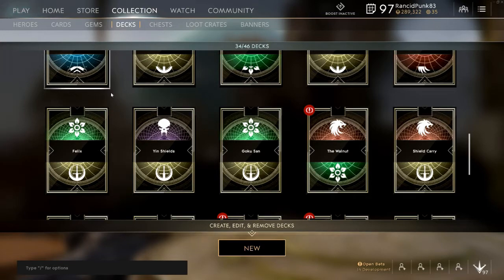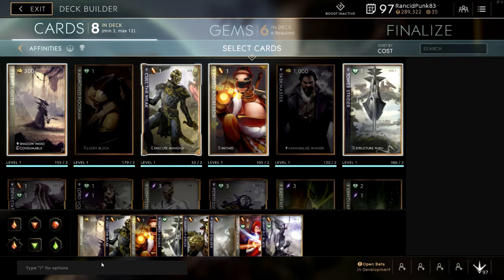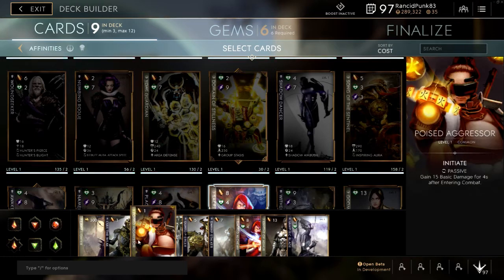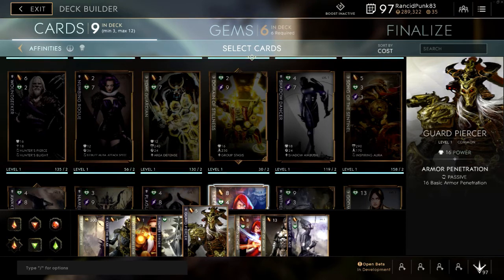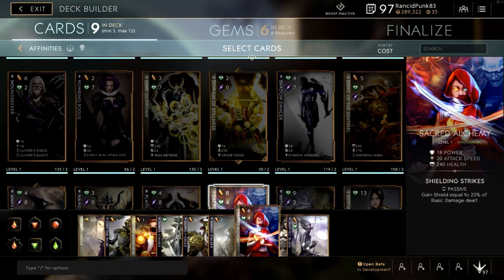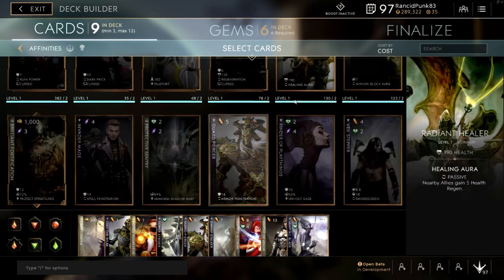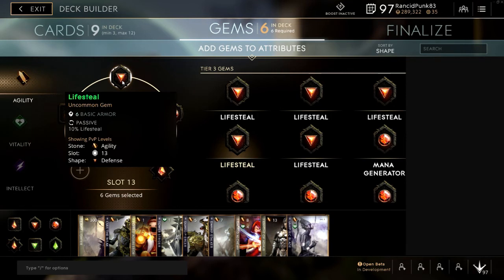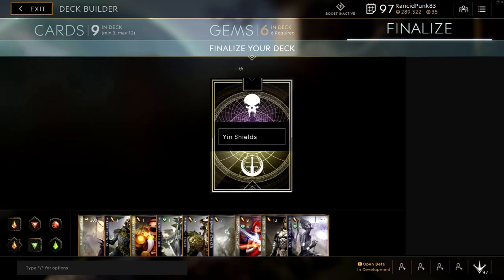Paragon V42 | Yin Build Guide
G'day you beautiful people! Today I have a Paragon V42 build guide for Casters.